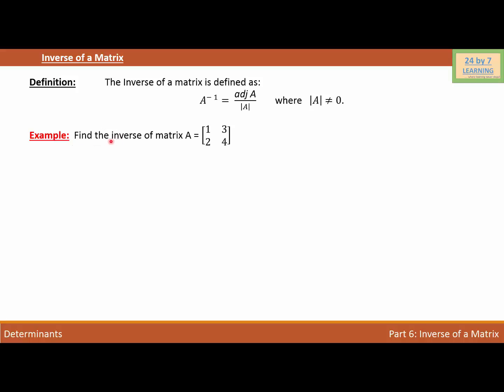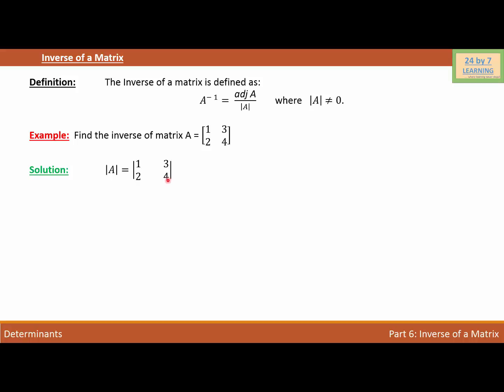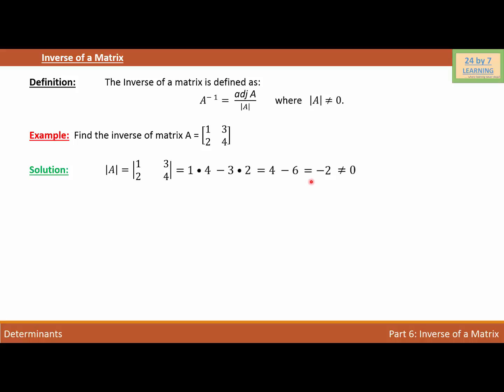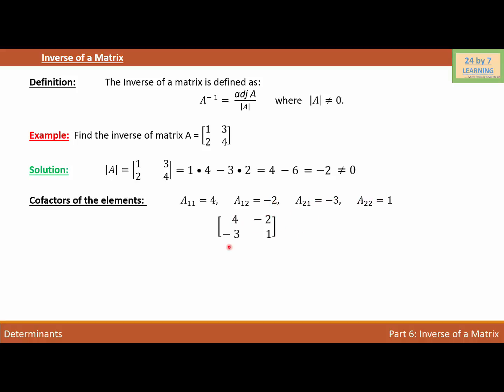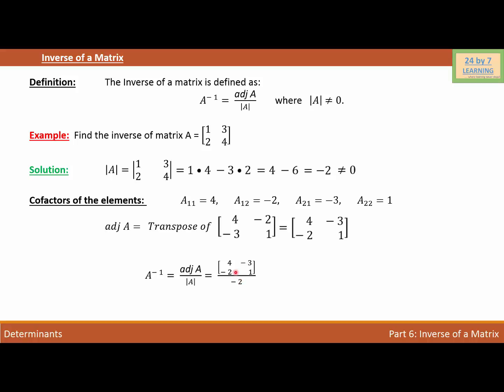Inverse of Matrix I Determinants I Grade 12 I Math I 24by7learning.com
The inverse of the Matrix, Definition of Inverse of Matrix, Adjoint of Matrix, Non-Singular Matrix, Example of Inverse of Matrix, Cofactor Elements of Matrix, Transpose of Cofactor Matrix, Inverse of Matrix of any order,